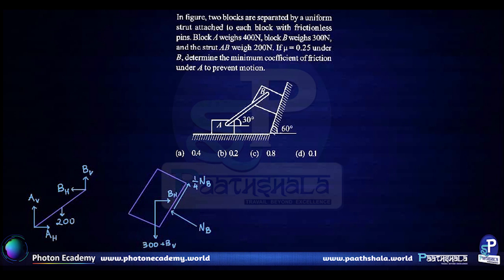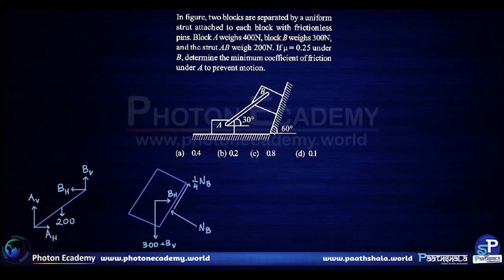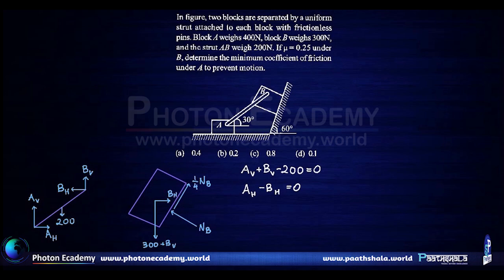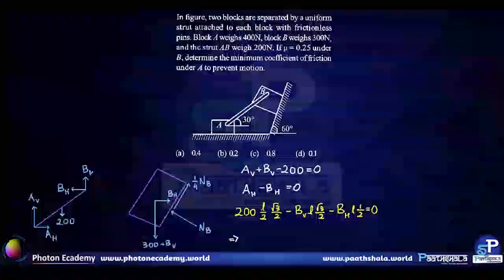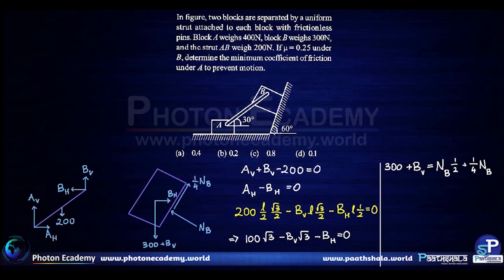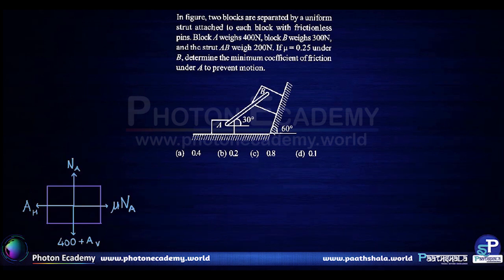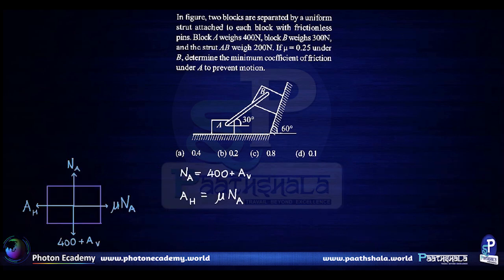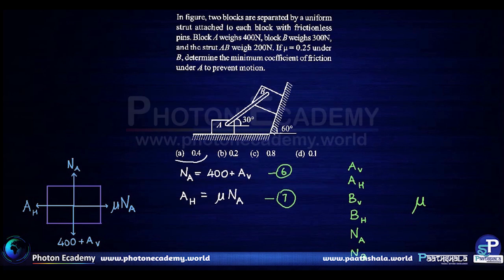BITSAT 2015 | Physics | Q2 NLM, Friction and Circular Motion Dynamics Friction